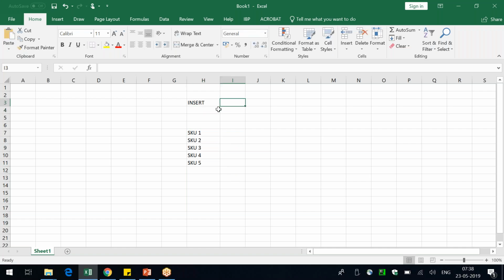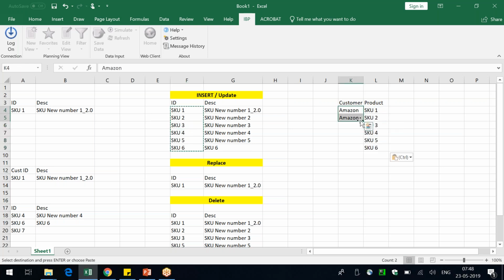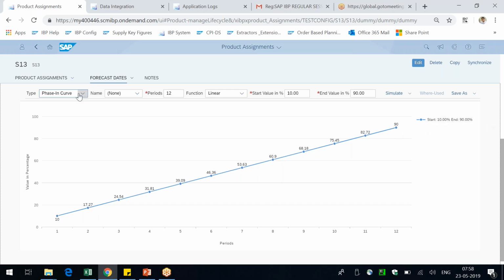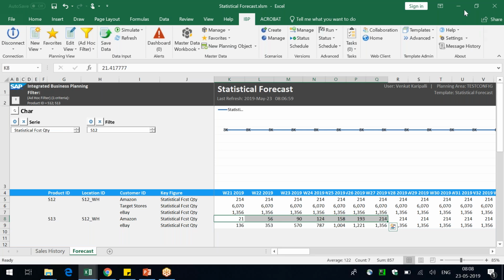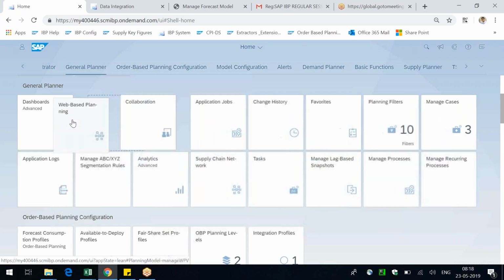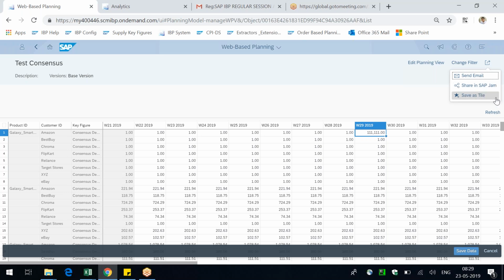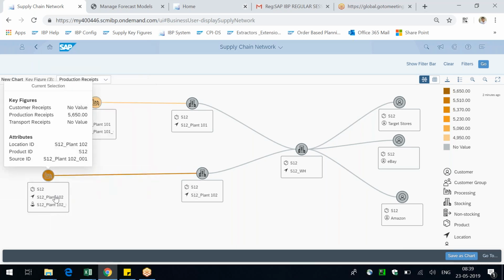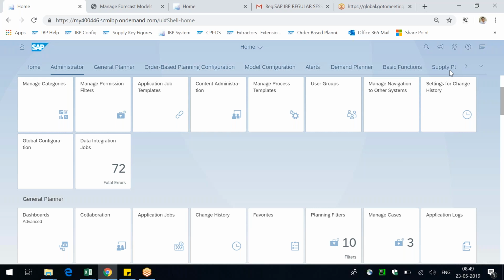SAP IBP - Integrated Business Planing || Class 19